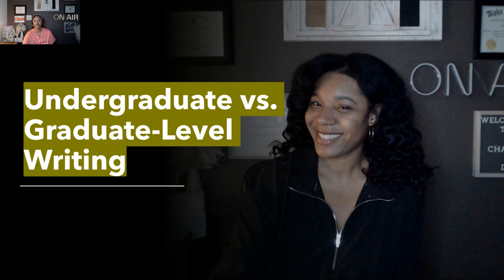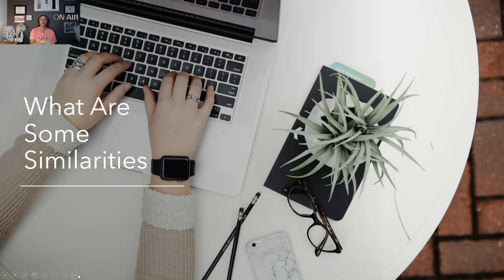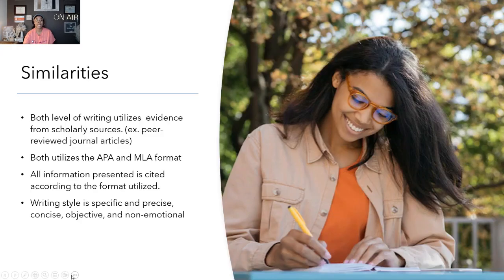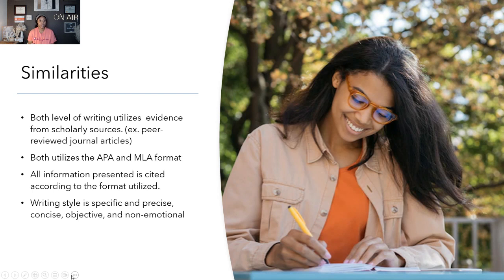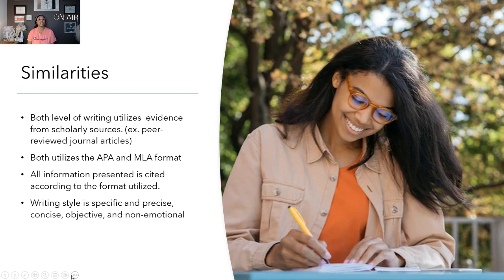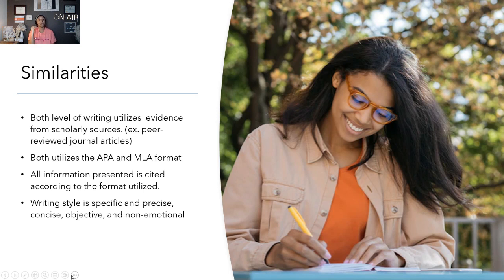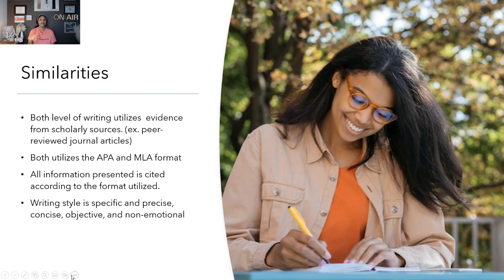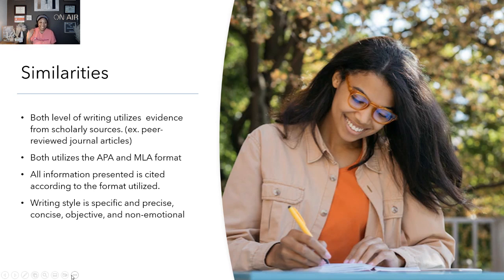Unveiling the Secrets of Graduate vs Undergraduate Writing!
Are you wondering what the difference is between undergraduate writing and graduate level writing? In this video, we'll reveal the secrets of undergraduate writing and how to improve it for graduate level writing.

By the end of this video, you'll know what to look for when evaluating writing quality and what to do to improve your own writing skills. Armed with this knowledge, you'll be ready to take your writing to the next level!
This video is about the similarities and differences between undergraduate and graduate-level writing. Undergraduate and graduate-level writing are similar but different, so therefore it is important for you to familiarize yourself with both writing styles. Pay attention to the APA format, since this format is usually used a lot in graduate and undergraduate writing.

We'll be discussing the similarities and differences between the two, including the use of scholarly sources, APA/MLA formats, and specific writing styles. Join me as we explore the world of academic writing!

I hope that this video will better help you understand the main differences between undergraduate and graduate-style writing.